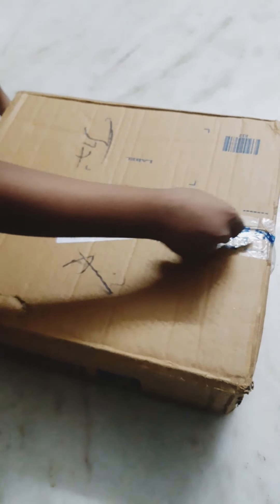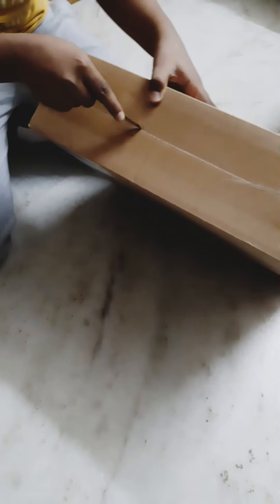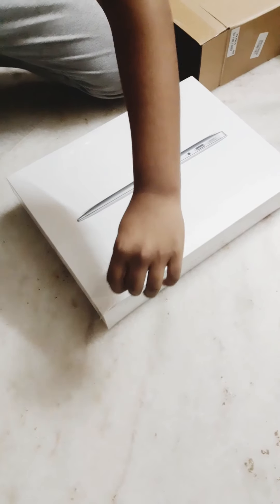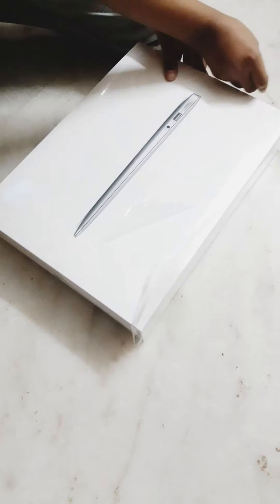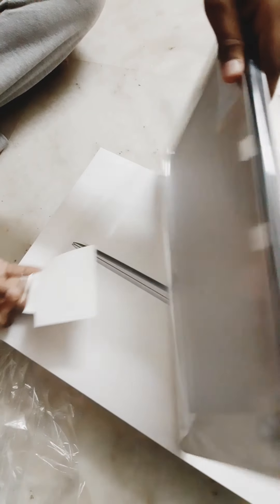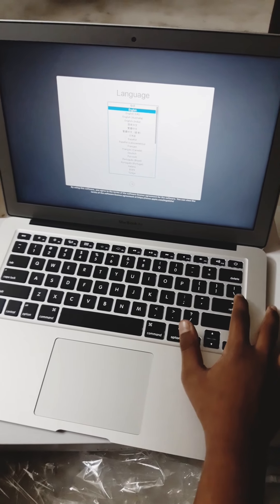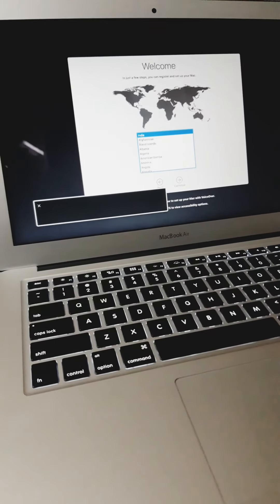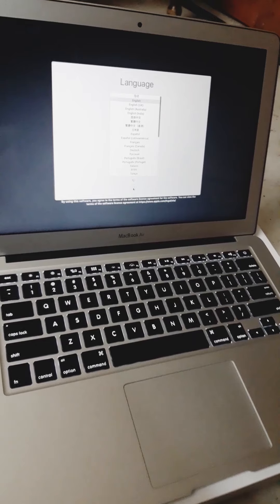apple core5 unboxing